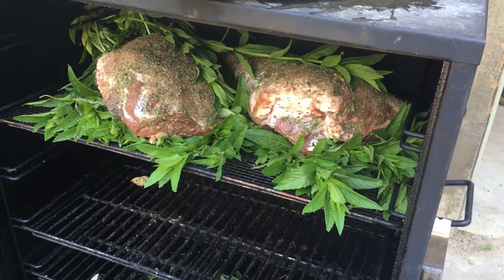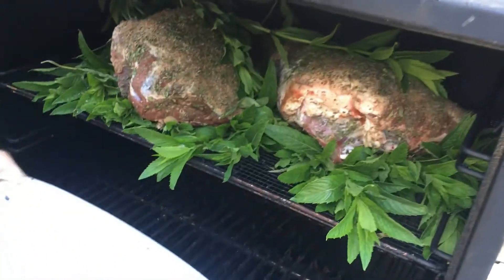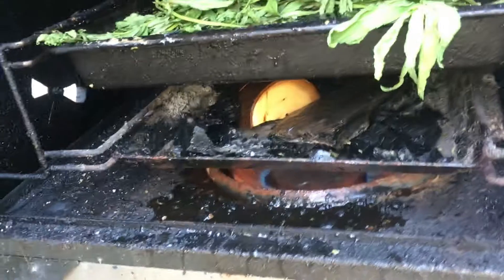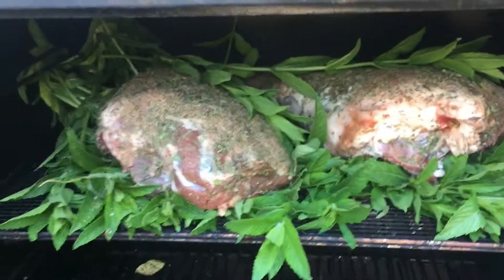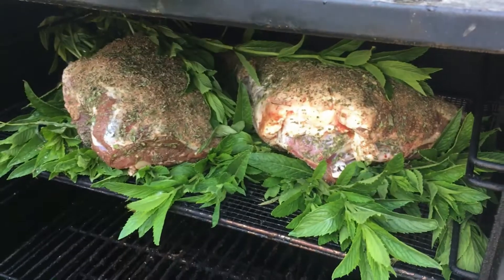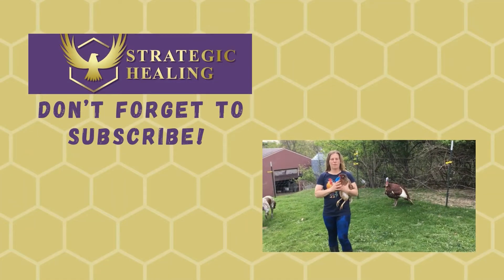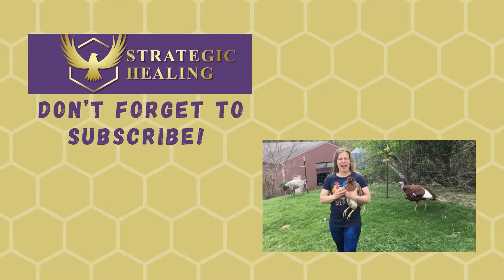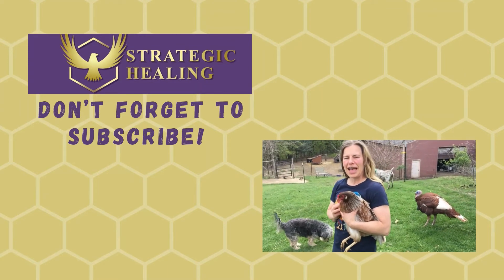🍽 🌿 Smoked Lamb On A Bed Of Fresh Mint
There is something about smoked meat that makes me happy and hungry! We had a new recipe idea for when we smoke a lamb leg. Normally we rub the meat with dried herbs including mint from the garden. But this time, we picked a whole bunch of fresh mint and smoked the leg of lamb on top of the herbed mint bed!